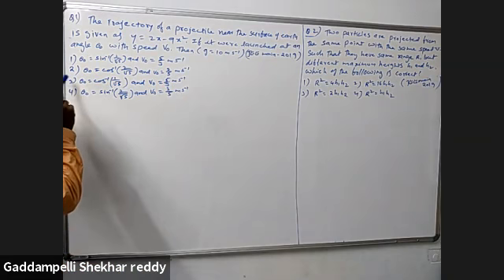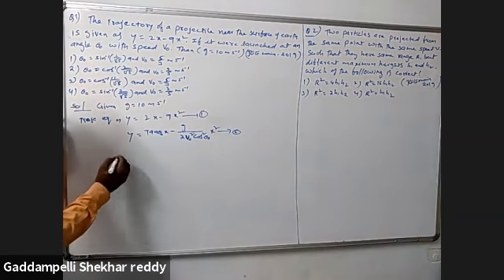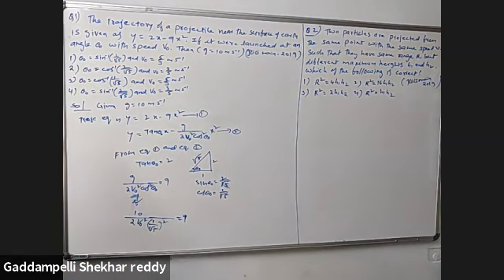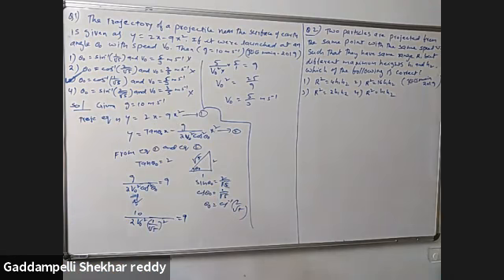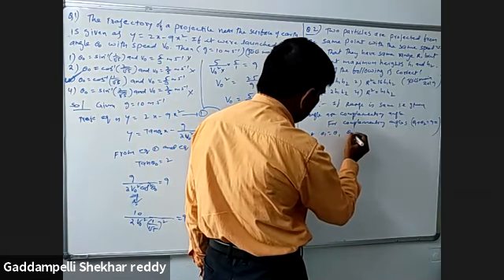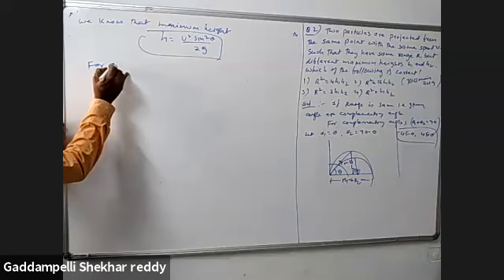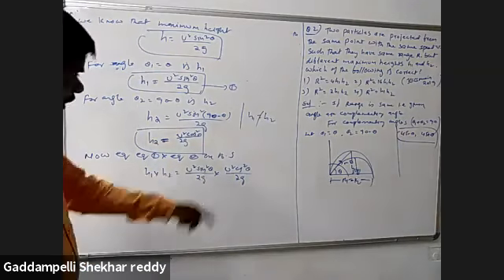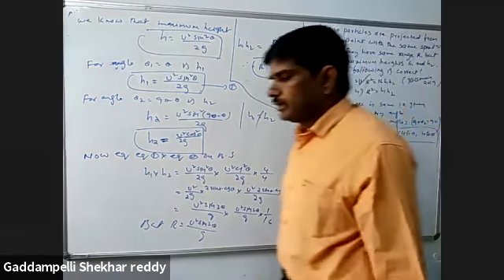Numericals based on projectile motion